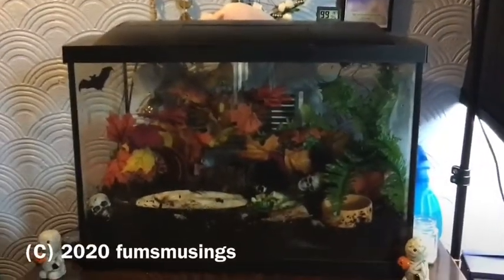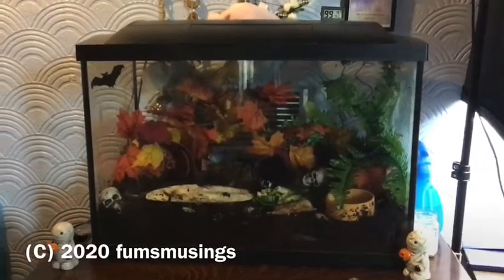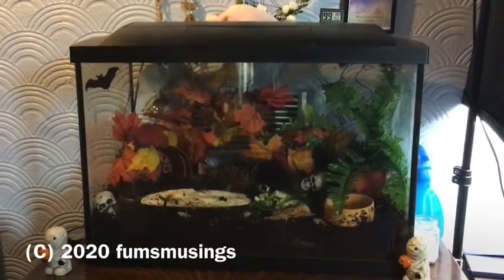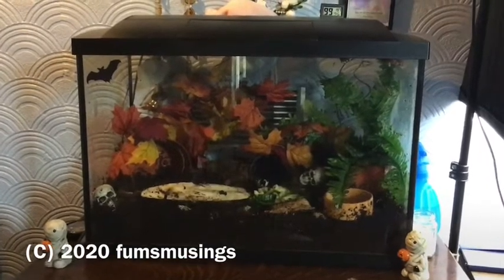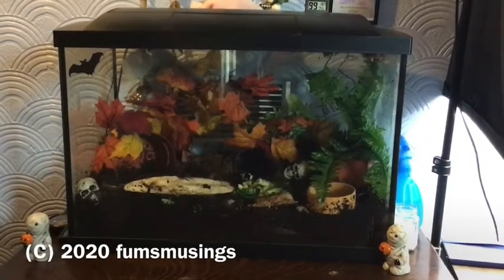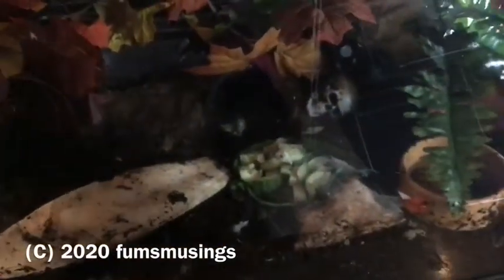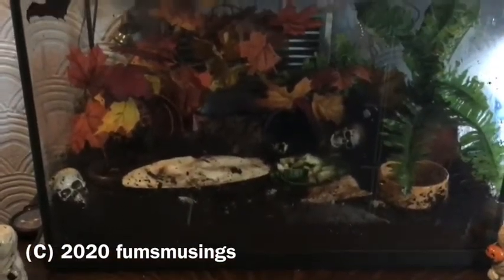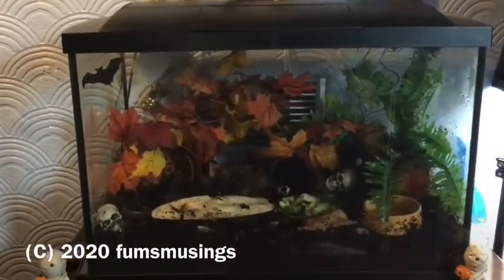Giant African land snails tank set up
In this video I show you the new tank I bough for my giant African land snails.